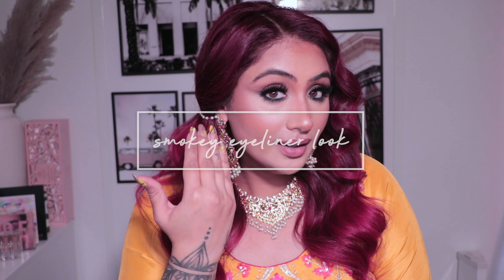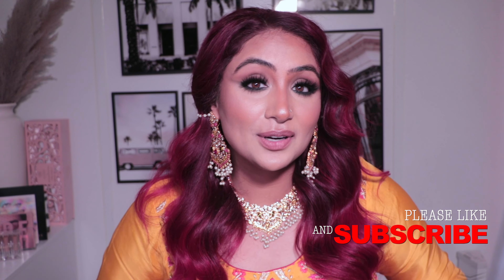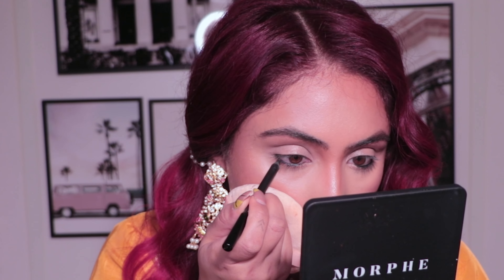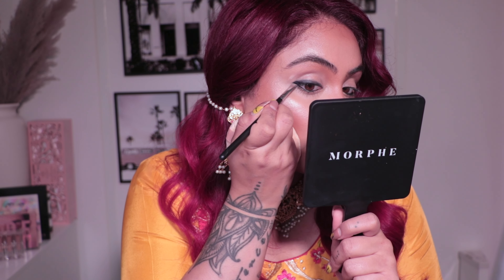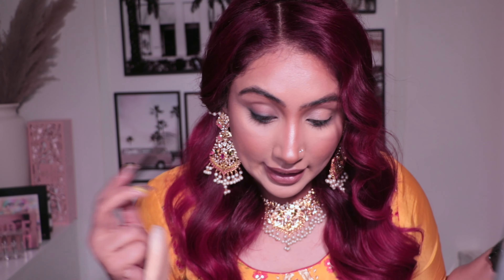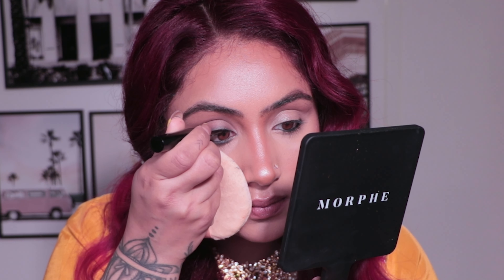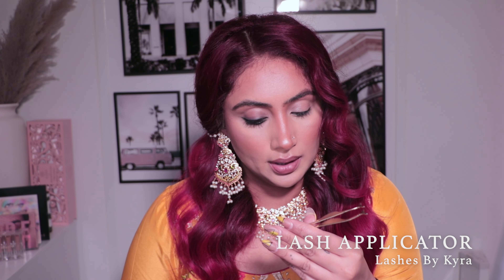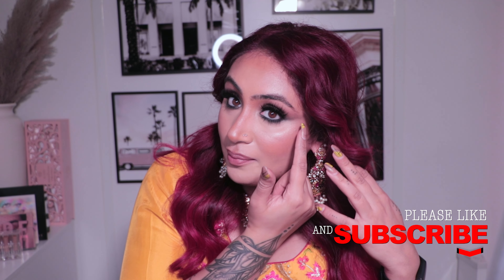the ULTIMATE smokey liner tutorial | Step-by-Step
Hey beauties, I hope you're ready for today's look! This is a great smokeyliner look that I ALWAYS do when I need a bit of glam for a girls night out or an event and I am short on time. This is pretty easy to do, and I'll show you exactly how step-by-step x

//products used
@inglotireland Kohl Pencil 01
@MorpheOfficial Brush
@AnastasiaBeverlyHills Soft Glam II Palette
@pinkorchidstudio Lit Liquid Liner
@MilkMakeup Kush Mascara
@hourglasscosmetics Extreme Lash Mascara
@jashan.lashes in gold